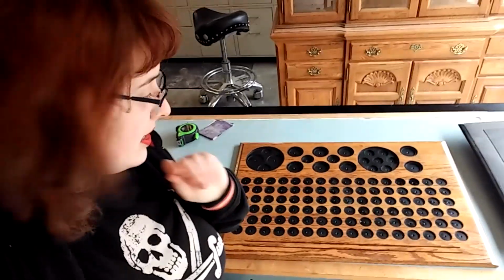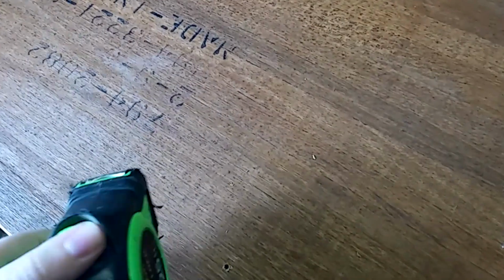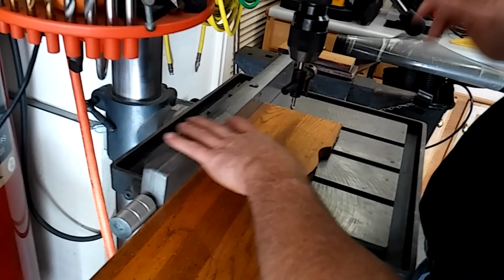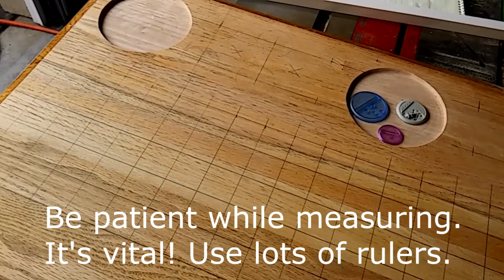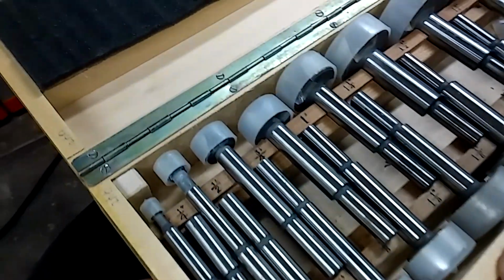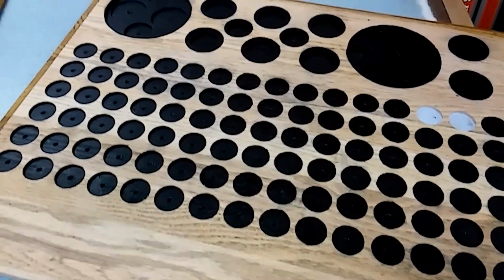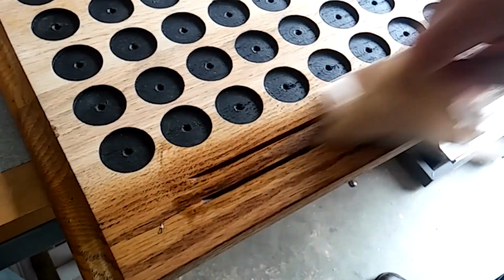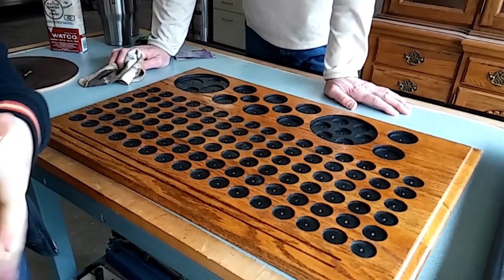How to Make a Wood Tournament Tray for Miniature Wargaming (without a laser cutter!)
To make a special gift for my wargaming-avid friend (he plays a lot of Warmachine rather than Warhammer, and a lot of Guildball), I thought it would be a great idea to make a tournament tray! It was a surprisingly tough project...and really sheds light on how having a laser cutter is super awesome! I had a great time making this with my Dad, and there is no way I could have made it without him.

If you don't have the ability to make one, I'd suggest going to Broken Egg Games to get one of their miniature trays that are branded with privateer press, hordes, and all sorts of specialty stuff! :) Boardgaming (or board gaming I guess) has quite the niche market and niche items which need to be made.